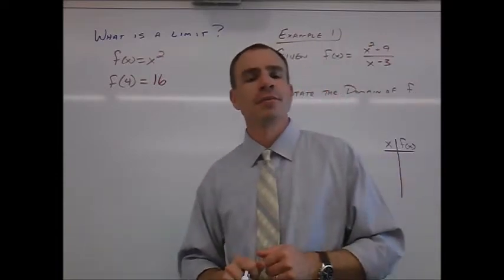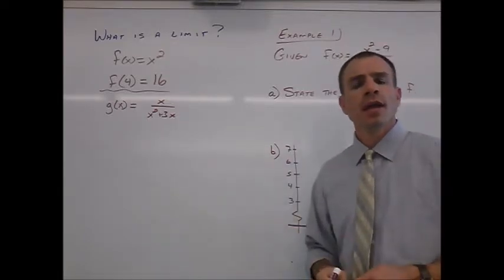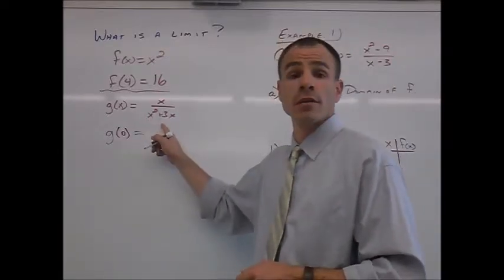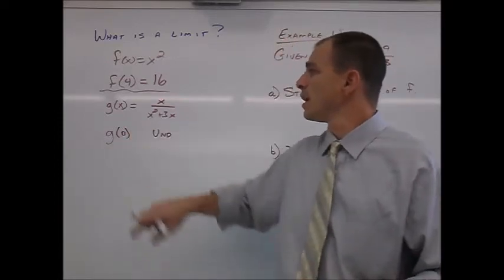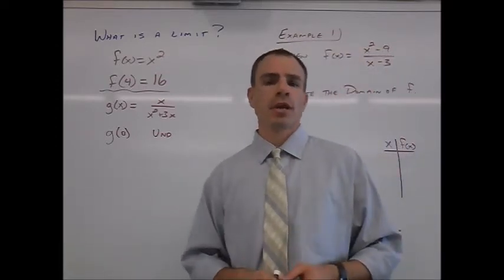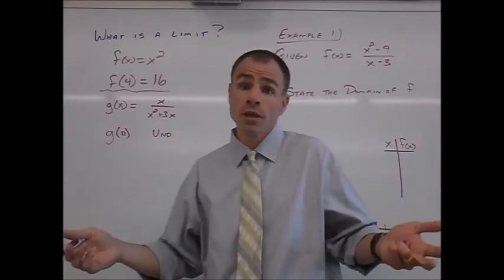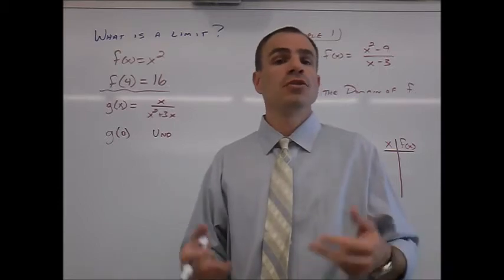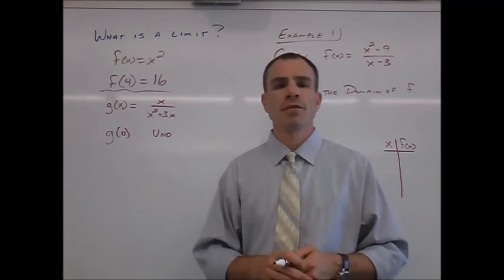Limits Video #1 Introduction